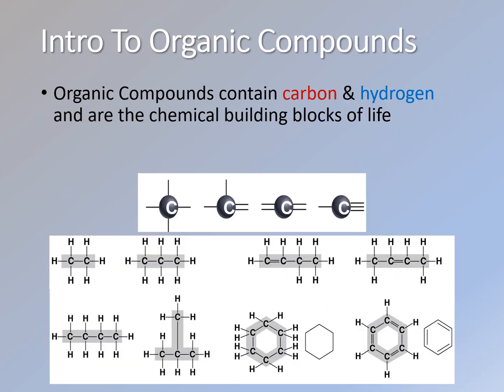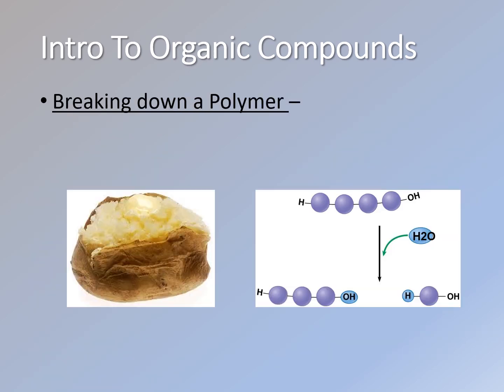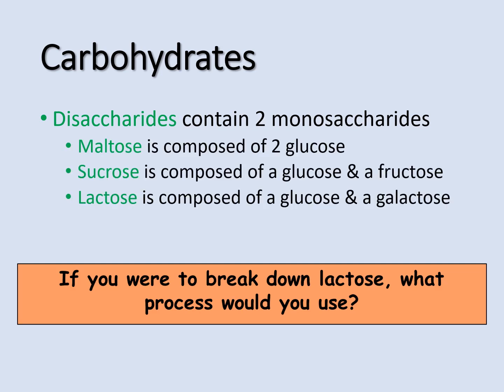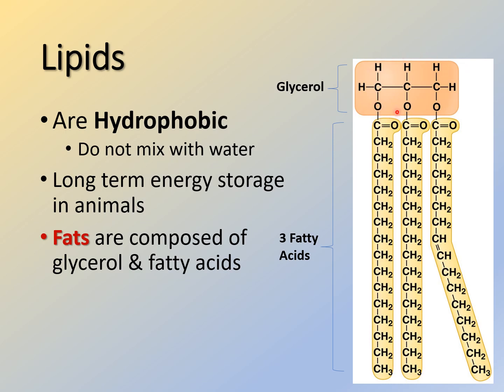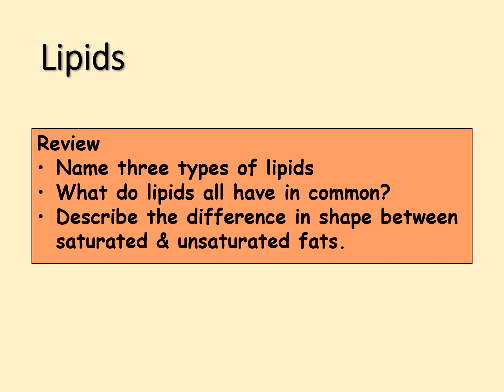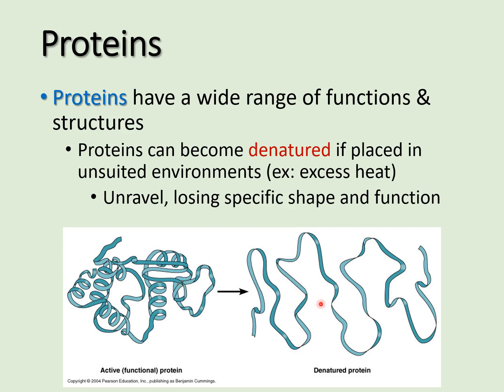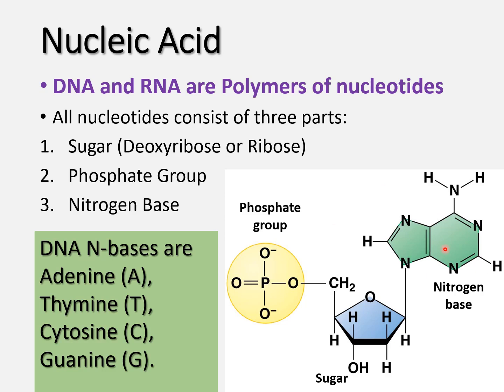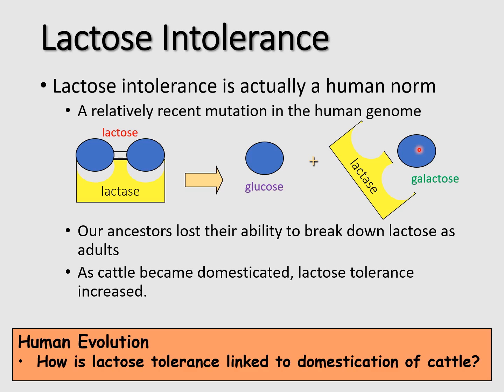The Molecules of Cells